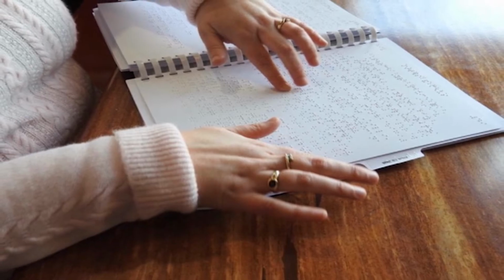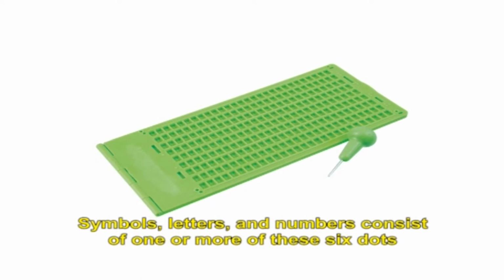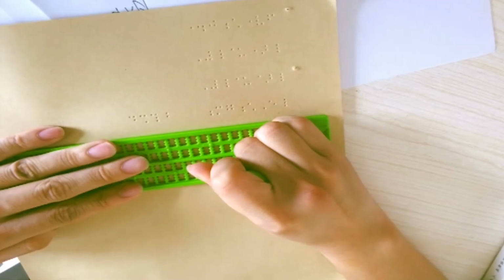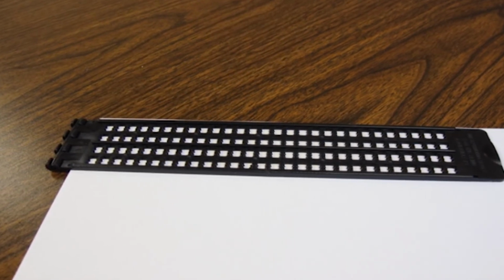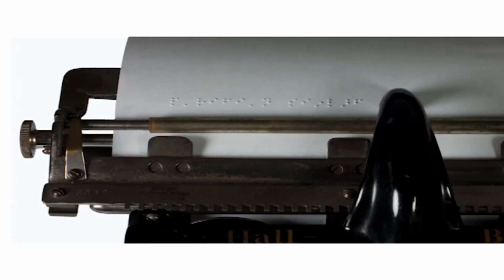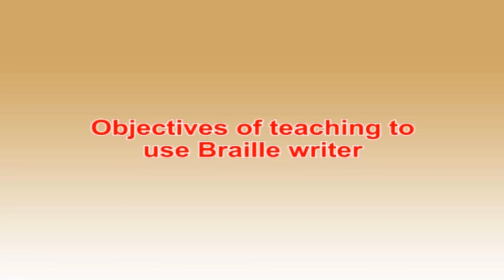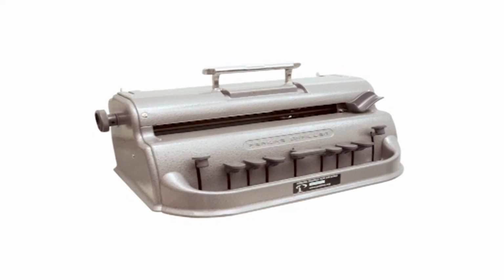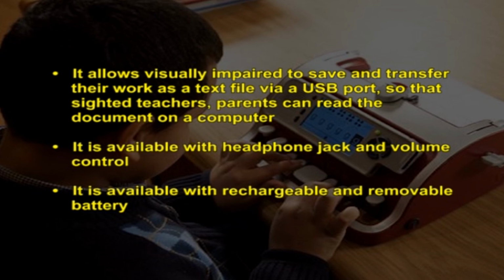06 BRAILLE DEVICES Slate and Stylus, Braille Writer